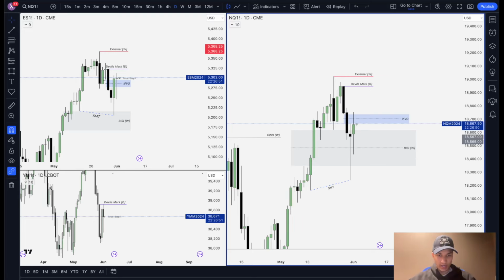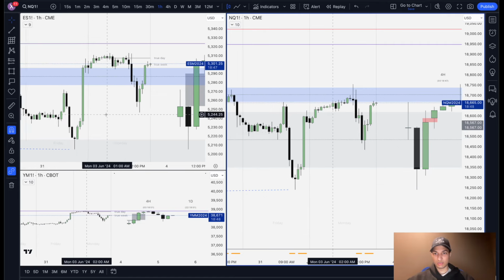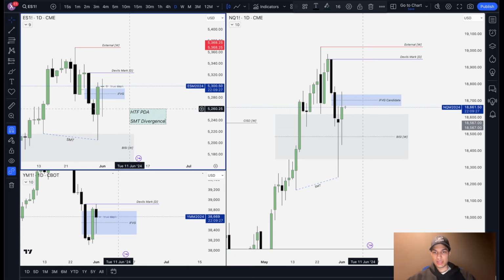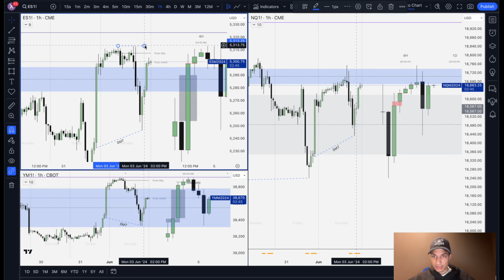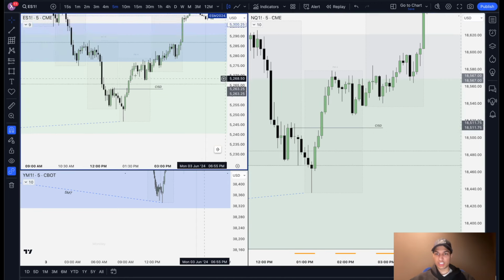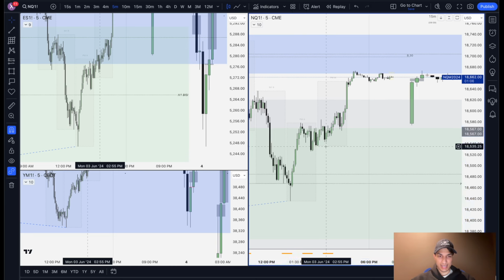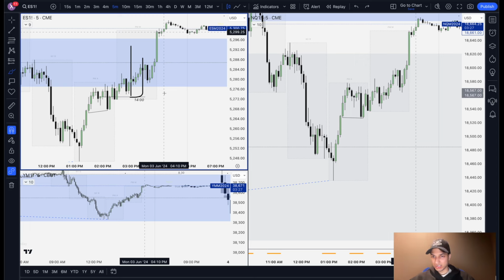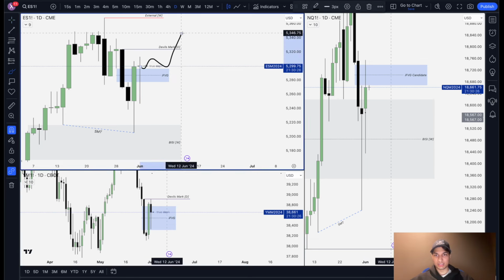Daily Recap Jun 3 2024: Market Maker Buy Model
Breaking down price action in the context of

1. Multi time Frame analysis
2. Inter-market Analysis (DXY)